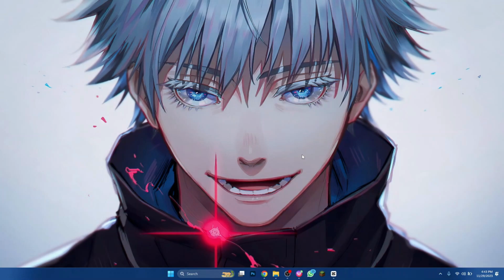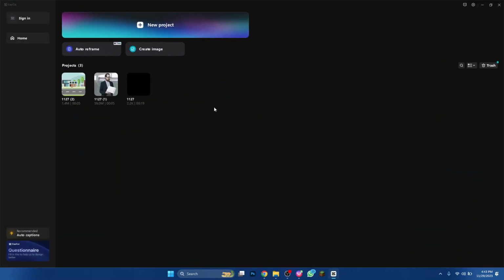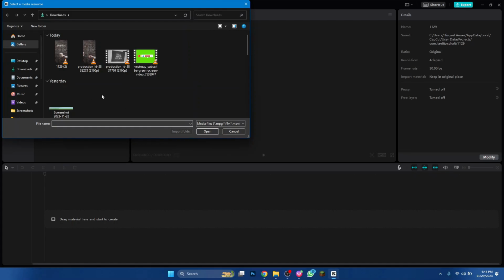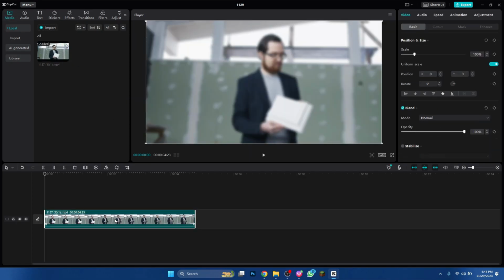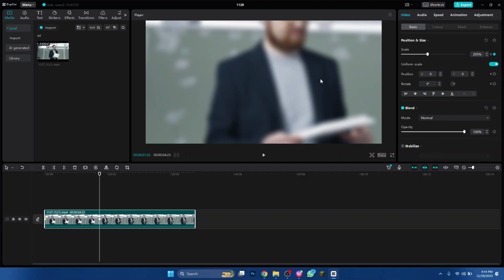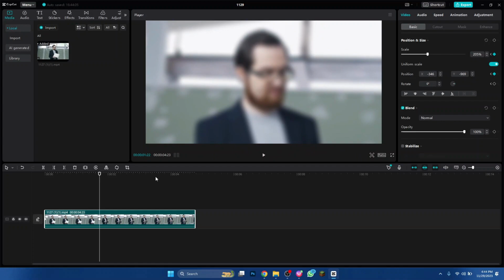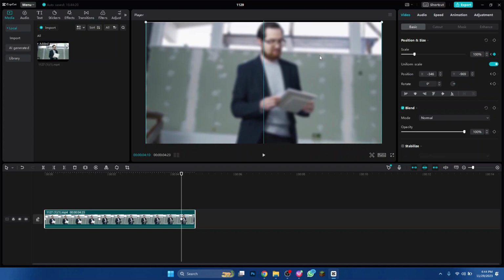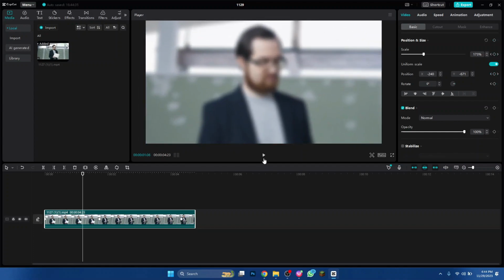How to Zoom In Capcut | Step by Step Guide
How to Zoom In Capcut

In this video I'll show you how to Zoom In Capcut. The method is very simple and clearly described in the video. Follow all of the steps & Zoom In Capcut